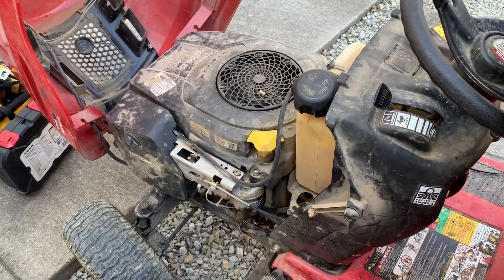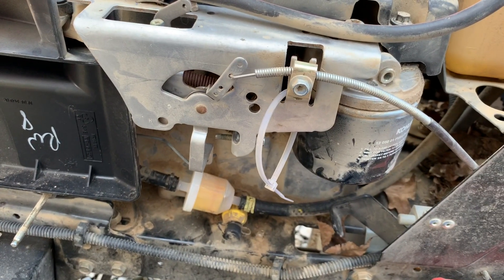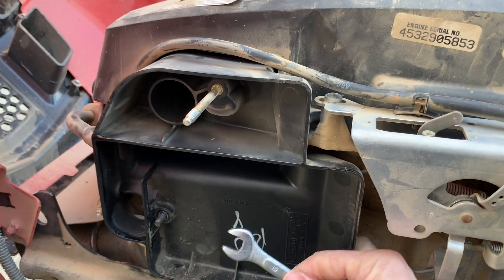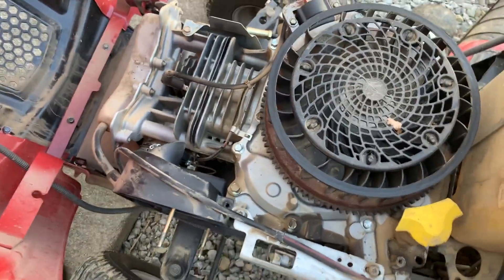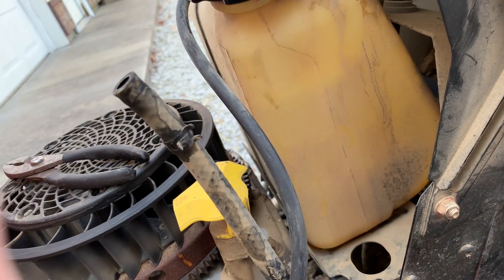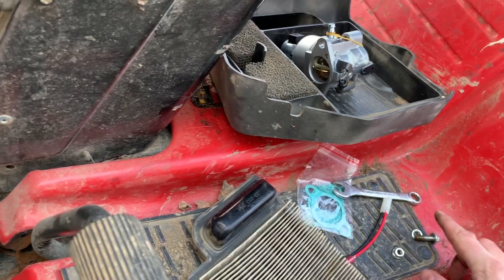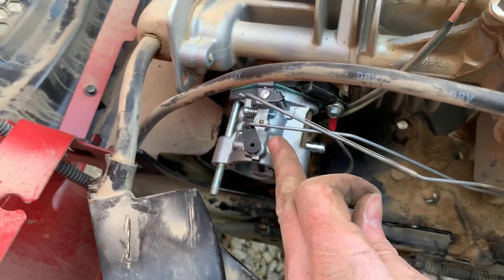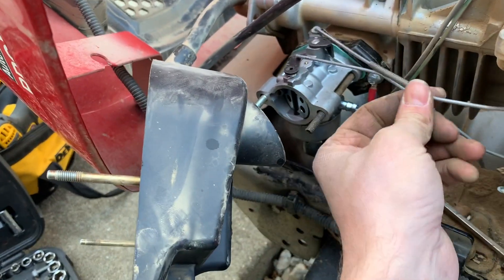Kohler Courage SV530 Carb Replacement (Troy bilt tractor mower)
Our troy-bilt mower wouldn't start without spraying starter fluid in there. I tested the spark plug, air filter, fuel filter; the usual suspects and got nothing. I decided it was a problem with the carb.

This carburetor replacement was bought off amazon for $16.99 and works on a bunch of Kohler motors, not just the SV530. I walk through replacement by the seat of my pants, but it's pretty easy. I also talk through how to do a tune-up and a few other diagnostic test. Make sure you have power to the fuel actuator on the bottom of the carb when the key is on! That's important for start up.

It was cheaper to buy this whole carb than the rebuild kit.